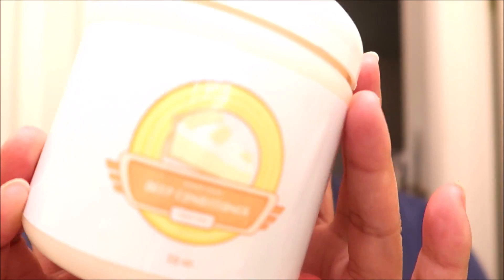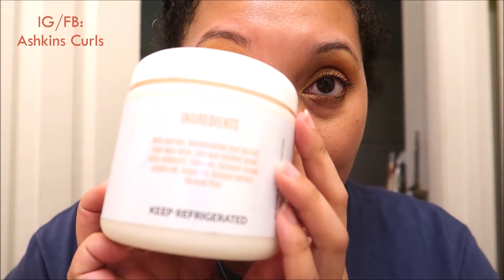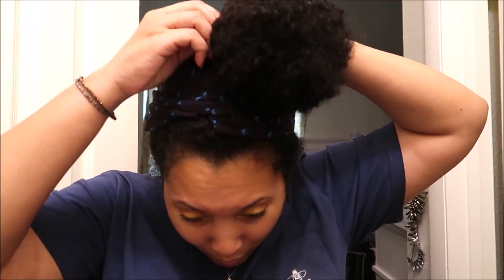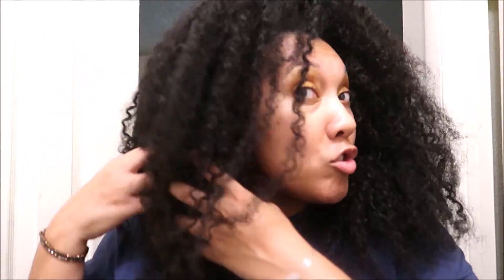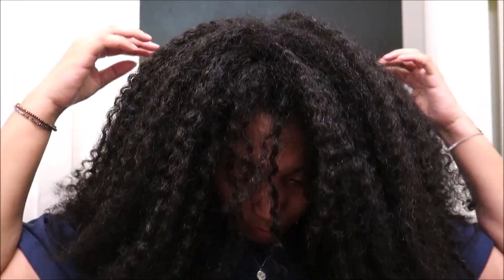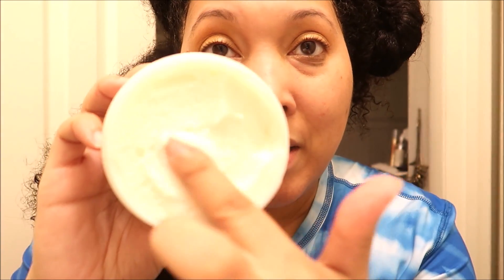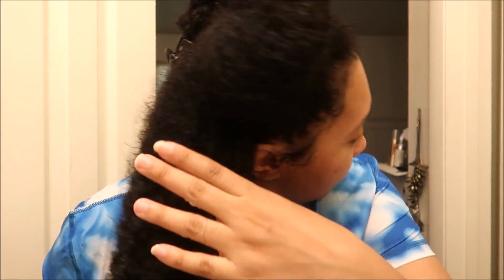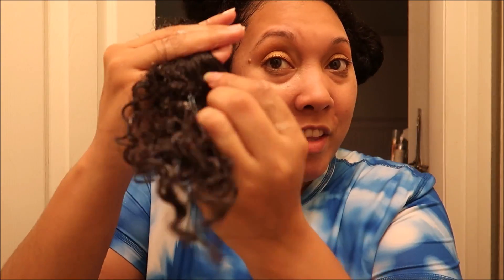DC THAT DOUBLES AS A LEAVE-IN??! ECOSLAY BANANA CREAM DEEP CONDITIONER FULL DEMO | Ashkins Curls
S N A P C H A T - @ashkinscurls
Ecoslay Banana Cream Deep Conditioner Ingredients -
16 oz $20
CODE: ASHKIN20
* Be entered in weekly giveaways to win free LUME Natural Deodorant goodies by using this link during your first order!
CODE: ASHKINS15
CODE: "get20off"